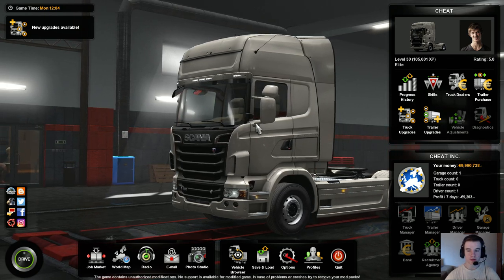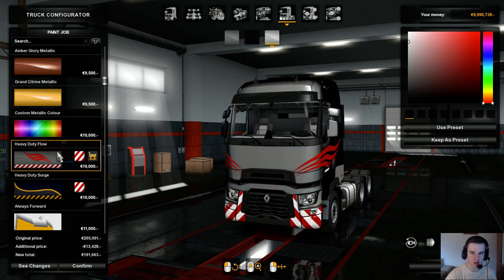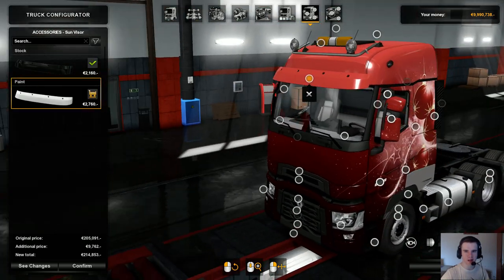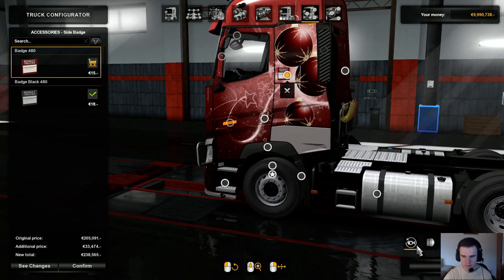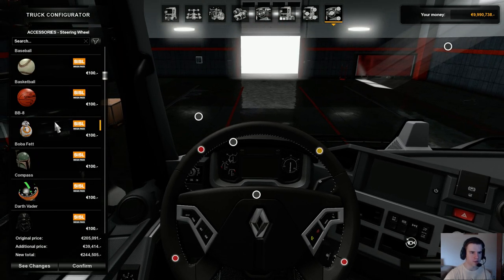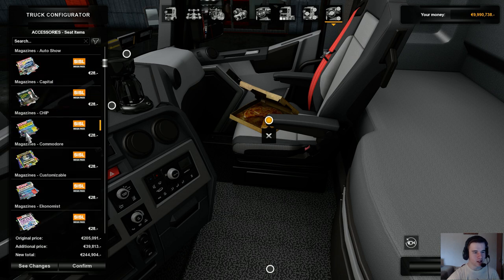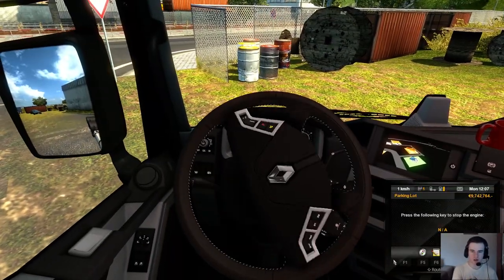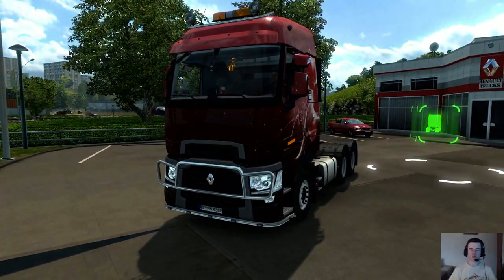Renault Range T :: First Look (Euro Truck Simulator 2)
In Today's video, we will be taking a look at the new Renault Range T for Euro Truck Simulator 2. We will be customising the truck to the best of our abilities, before going for a short drive around Dusseldorf where i give my review of this truck.

Links
Steam Name: TheSimulationFan
Twitch Streaming Channel: Twitch.tv/connerjharper444